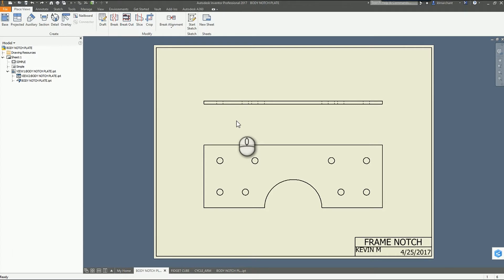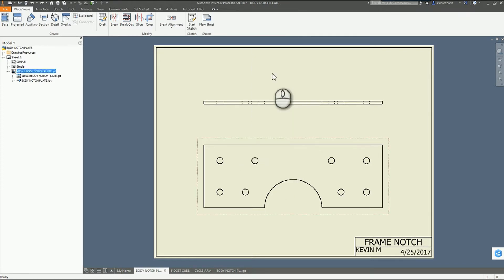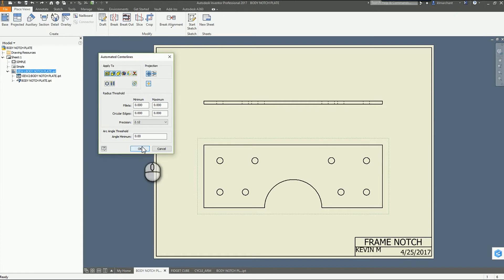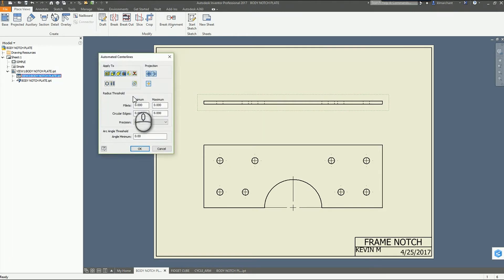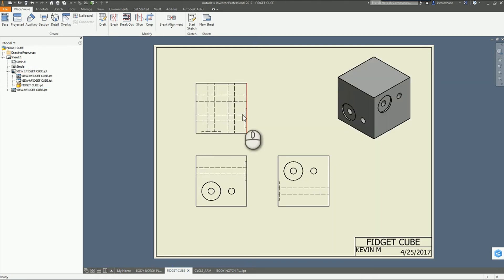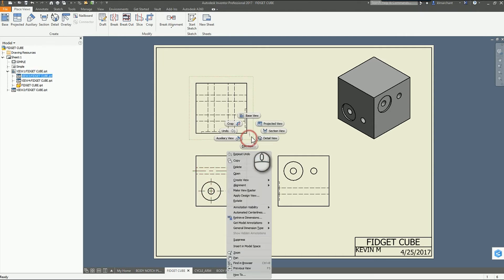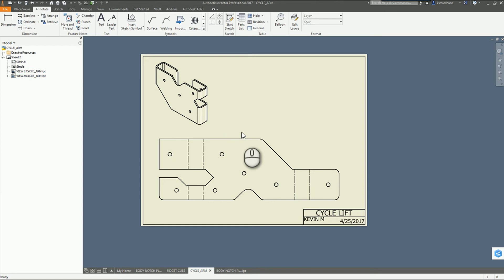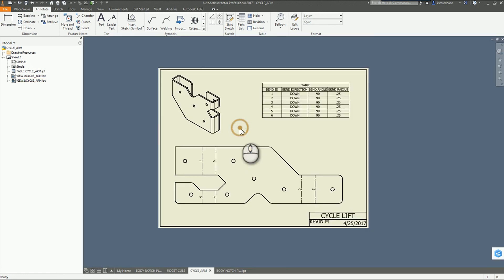Autodesk Inventor - Drawing - Automated Center Lines and Bend Tables